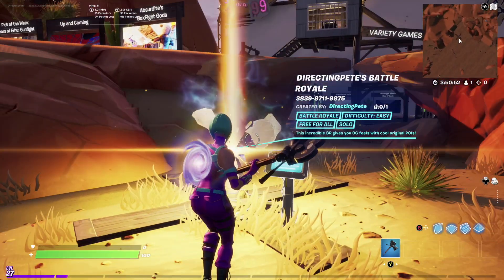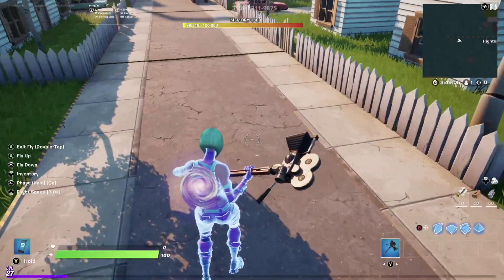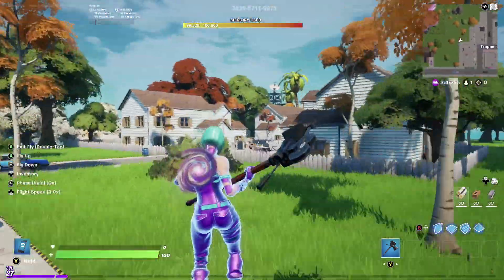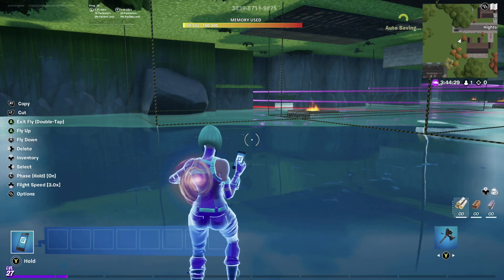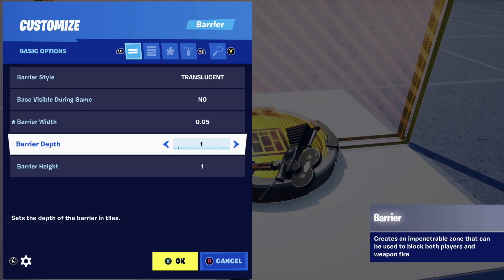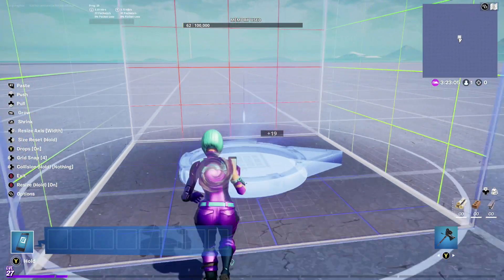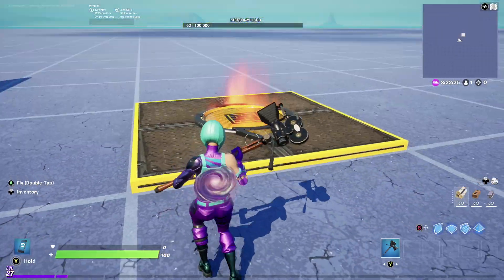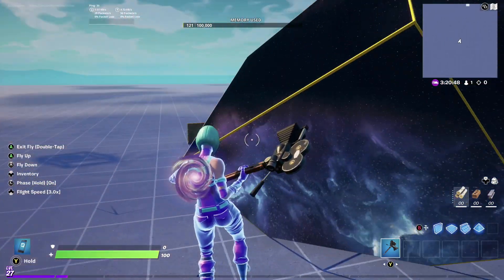The New Barrier Device in Fortnite Creative is AMAZING!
This video will break down step by step how to use the New Barrier Device in your Fortnite Creative Maps.

Please feel free to check out the completed version of my Battle Royale Map.
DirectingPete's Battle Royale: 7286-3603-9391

Want to see me make other tutorials? Please let me know what you want to see next!

- DirectingPete

• Support-a-Creator (Item Shop Code ad) - directingpete